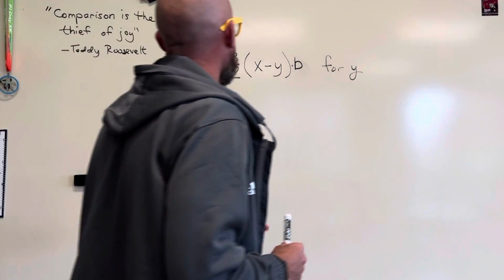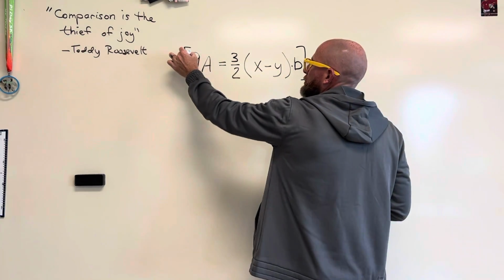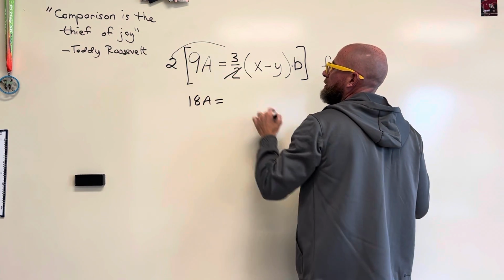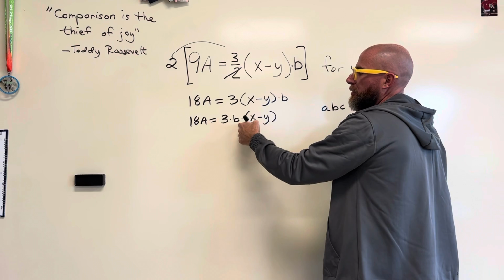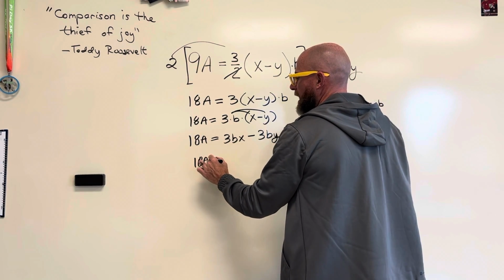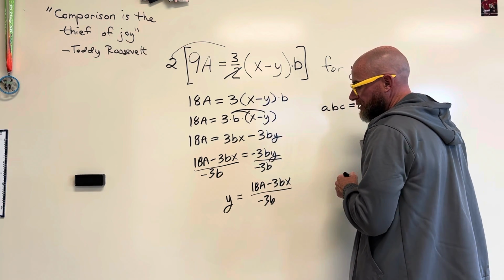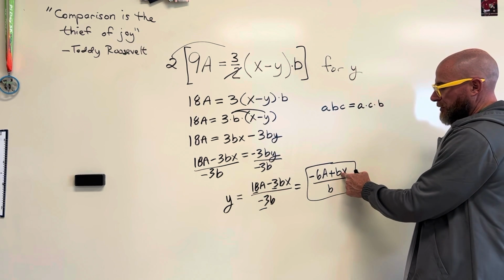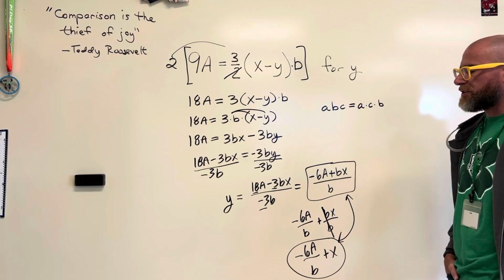Solve a Literal Equation with Fraction